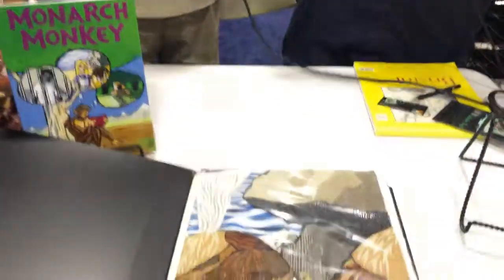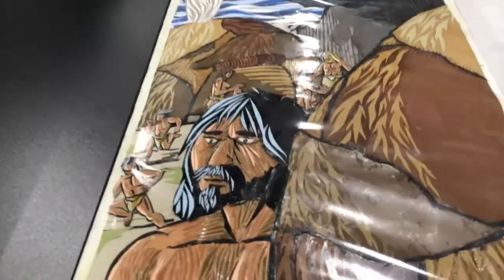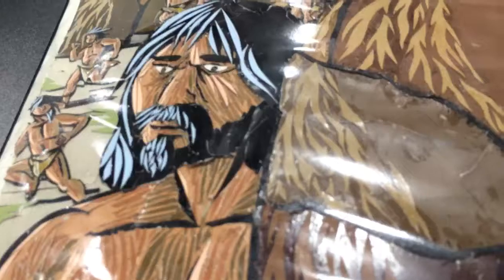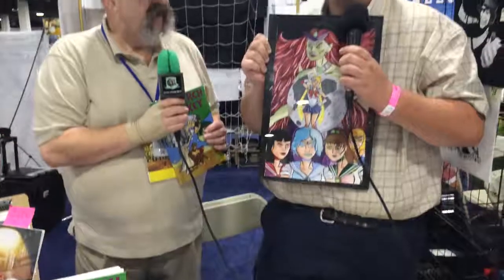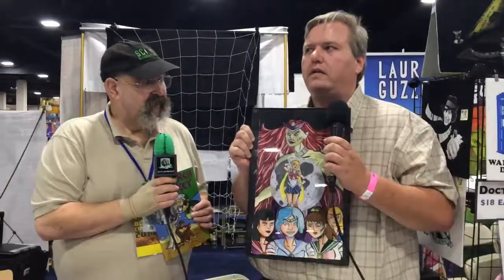Monarch Monkey Collage Comic at BCC 2014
Douglas DeRocher talks with Dome about the unique style of his new comic.